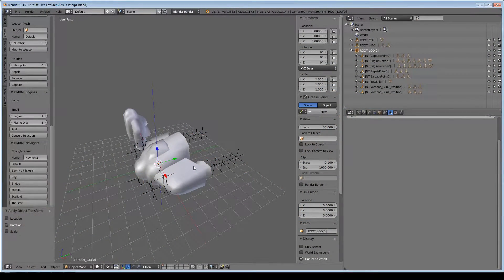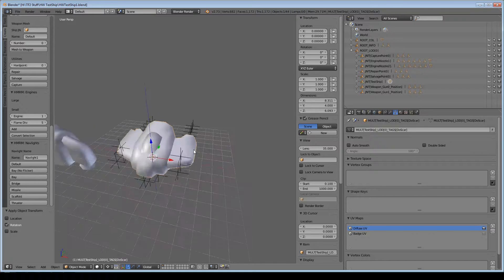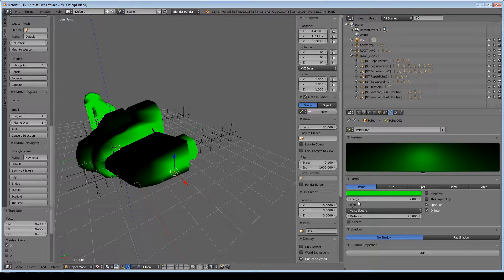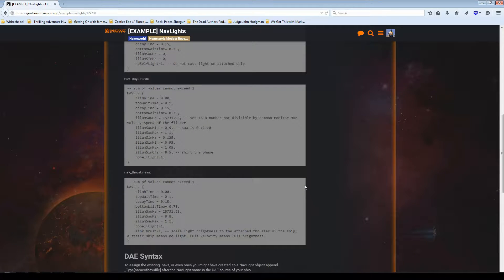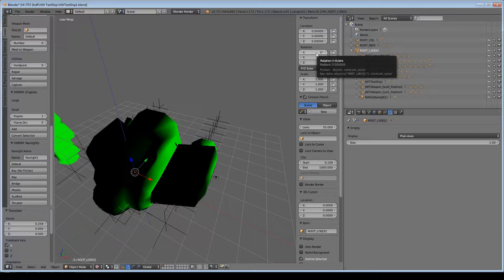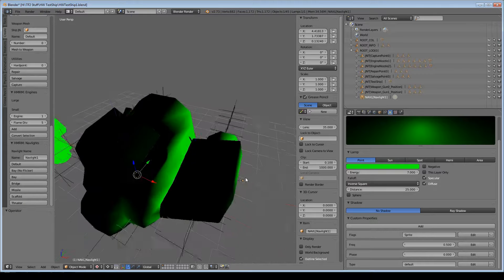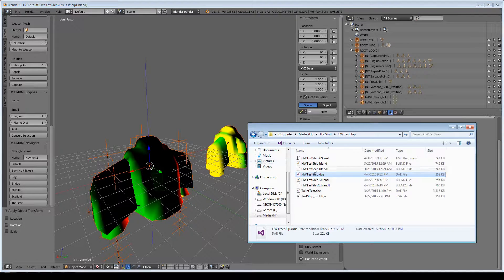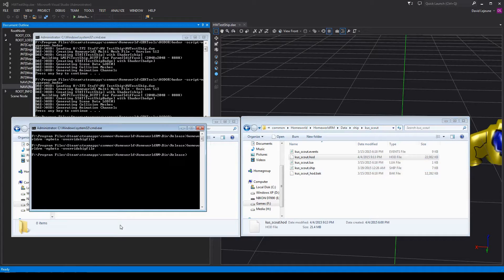Homeworld Remastered Modding in Blender - Navlights